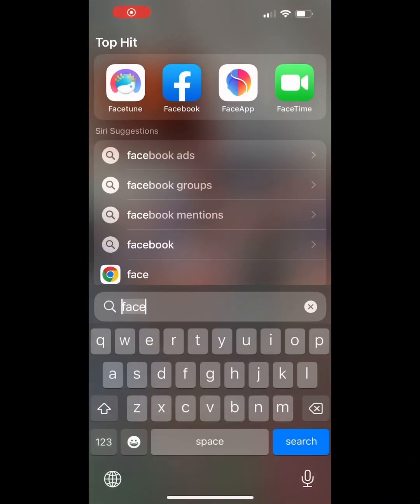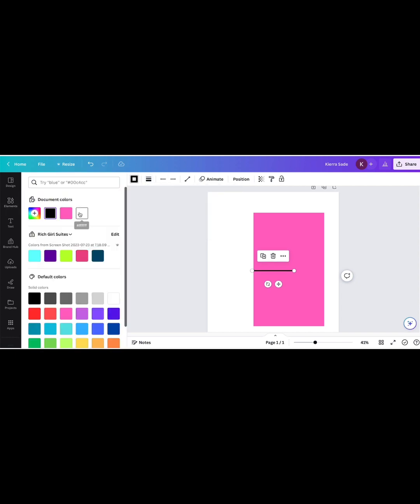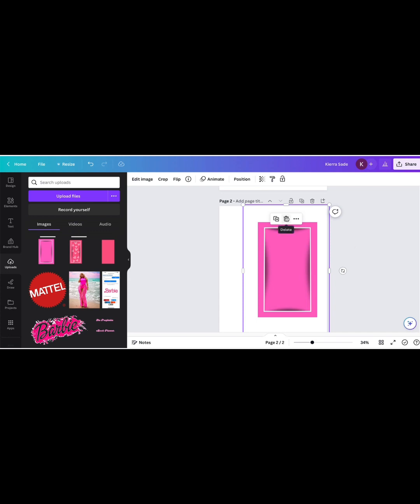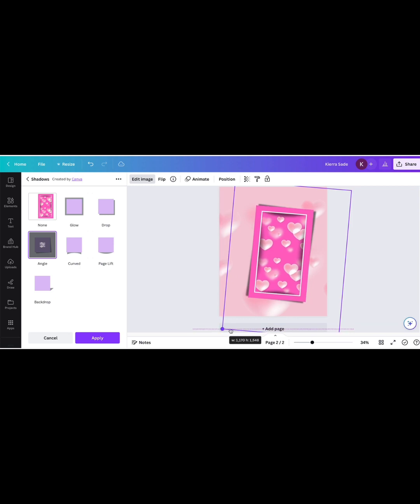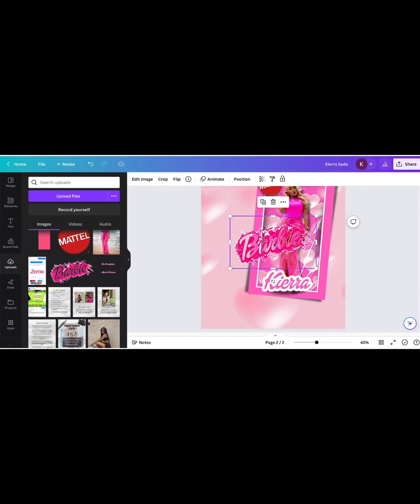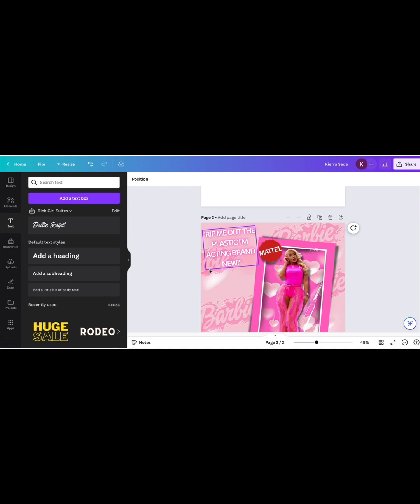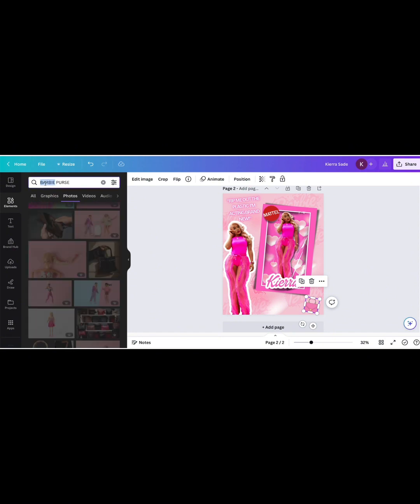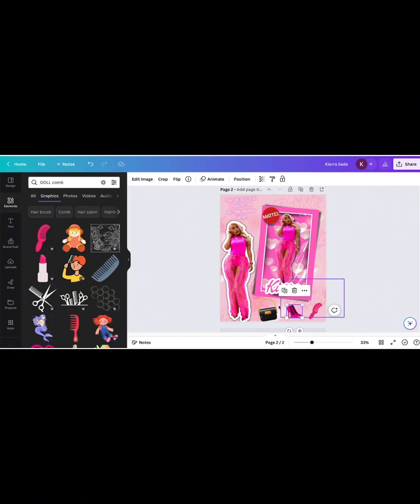Step-By-Step How To Create A Barbie Box Graphic In Canva (Beginner Friendly Tutorial)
Learn how to create your very own Barbie design right in Canva even if you are a beginner!